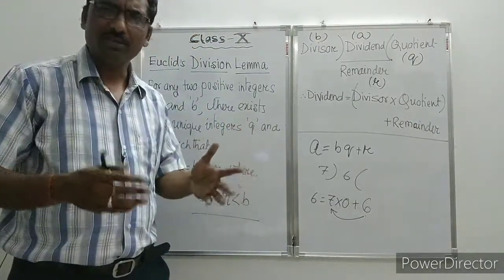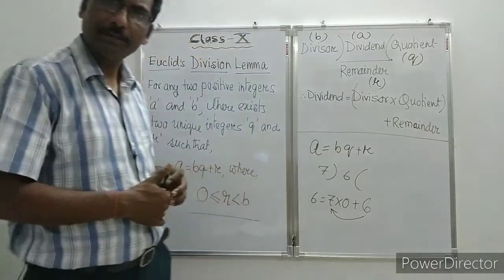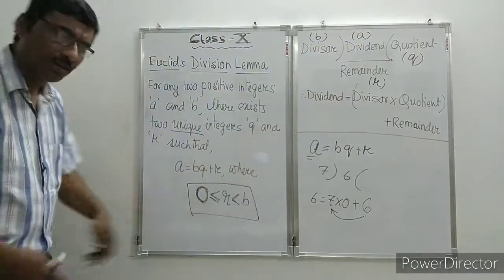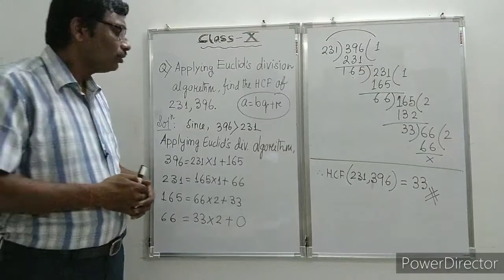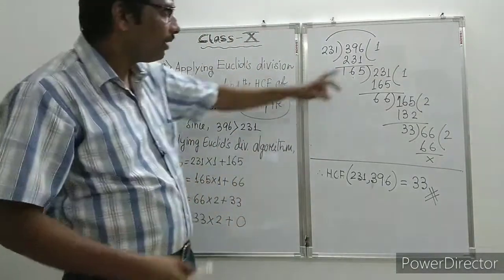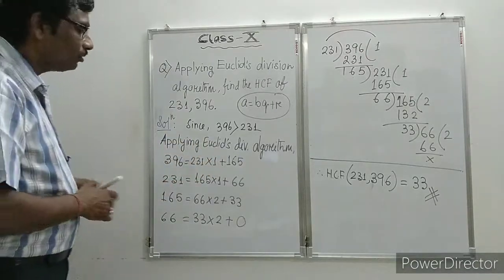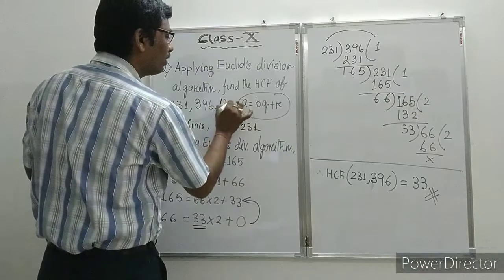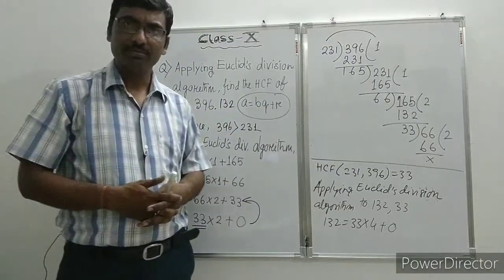Euclid division lemma and how to find HCF of two or more number by Euclid lemma